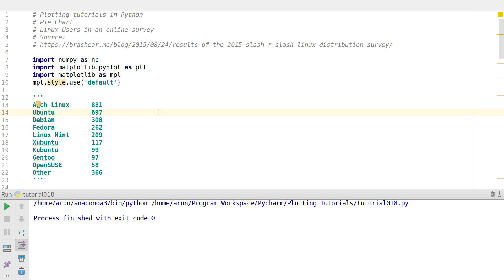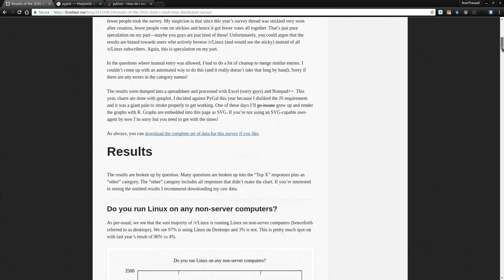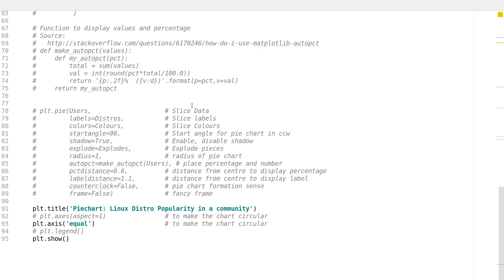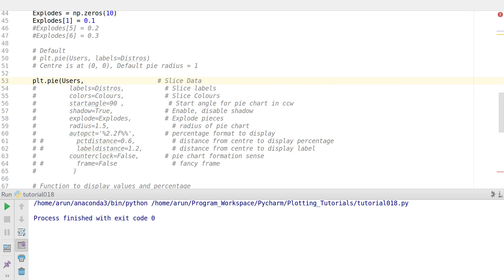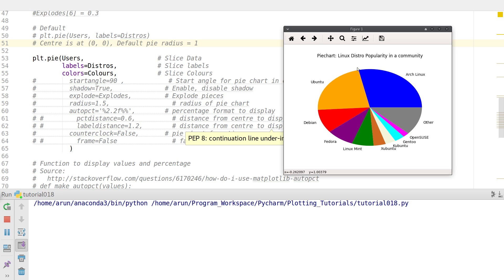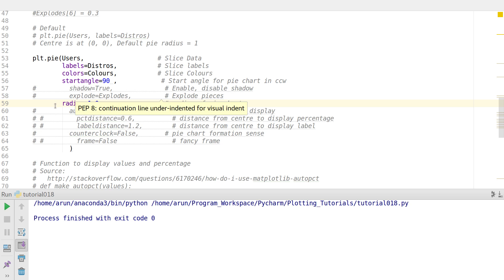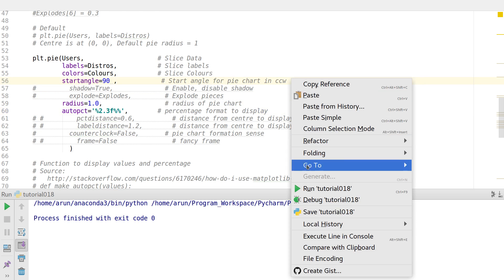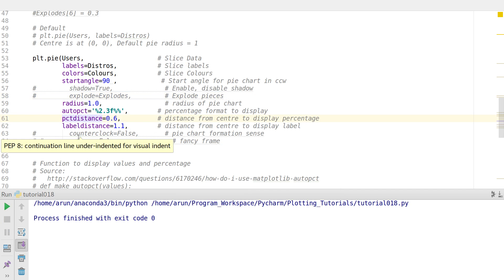Matplotlib Plotting Tutorials : 018 : Pie Charts Part 1 of 2